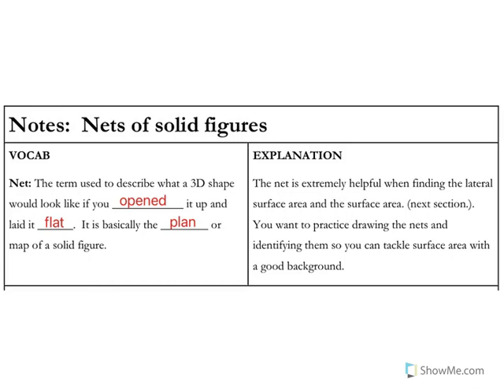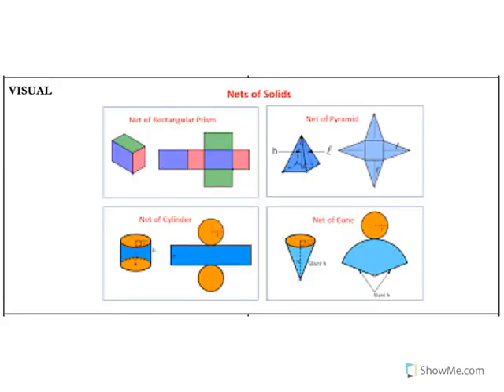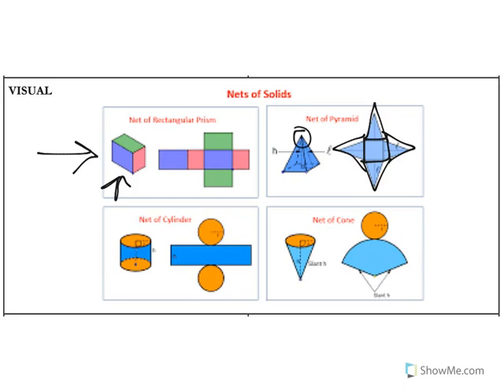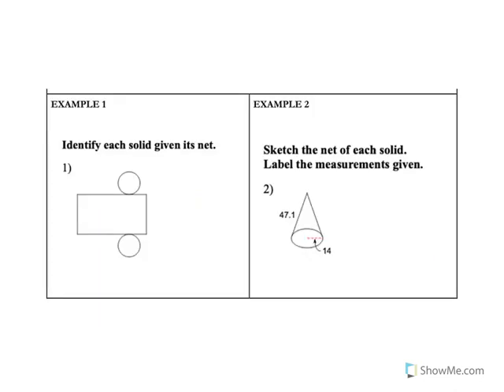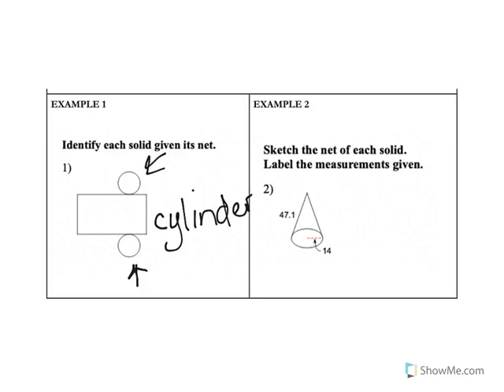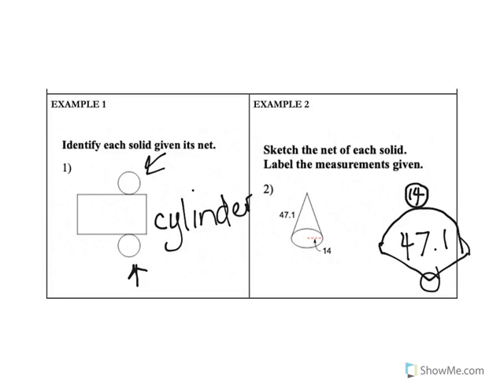Geo 10-2 Nets of Solid Figures